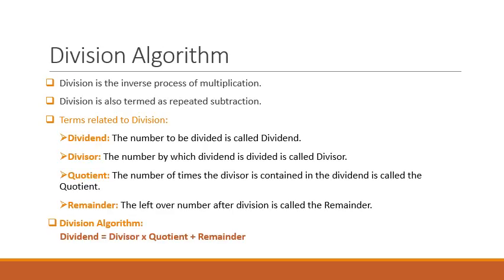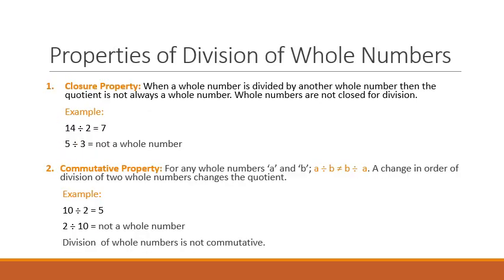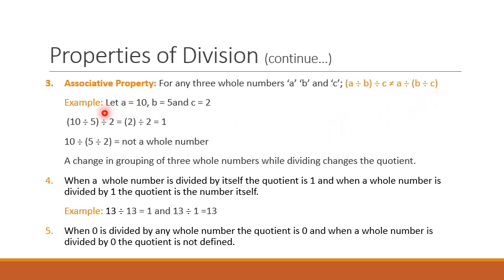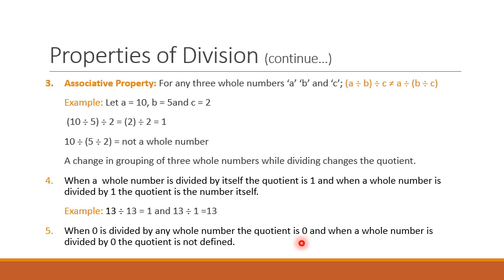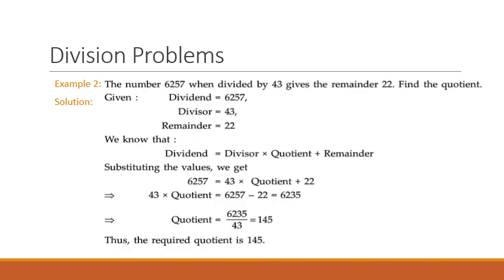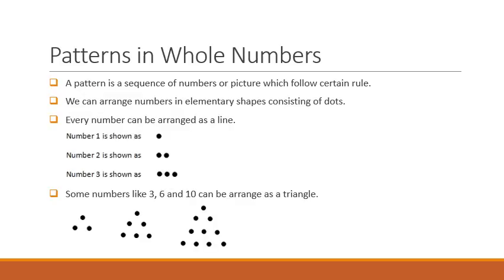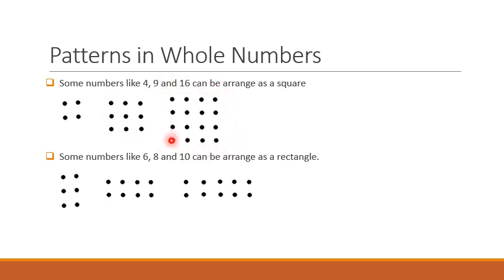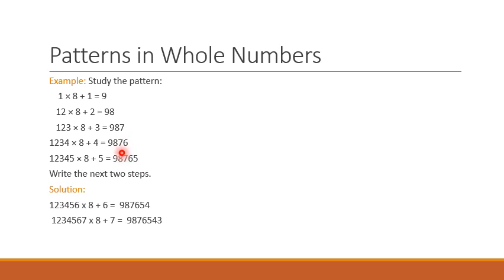Math Class 6: Whole Numbers (part 4)